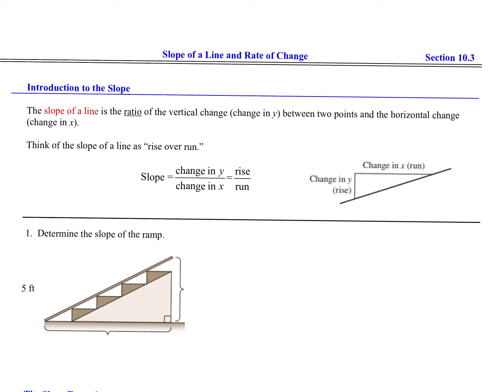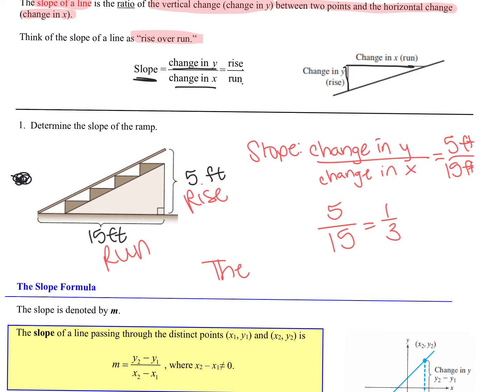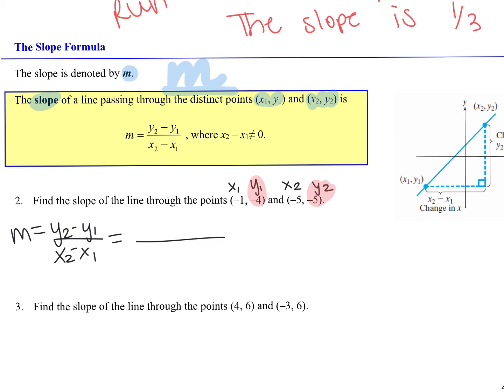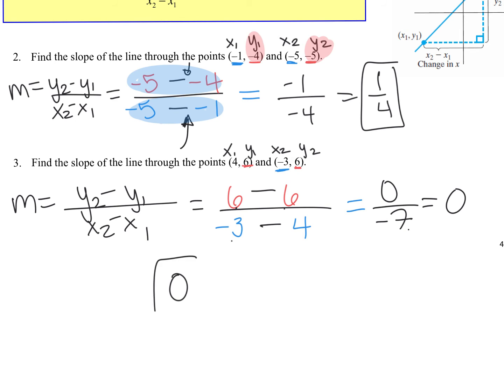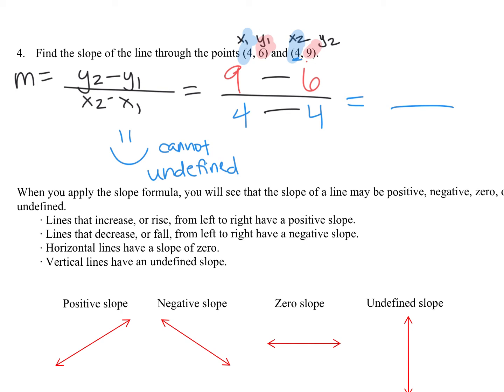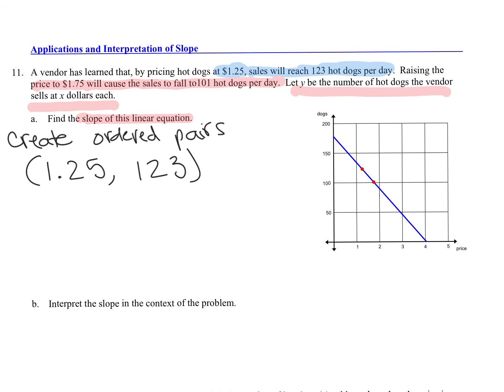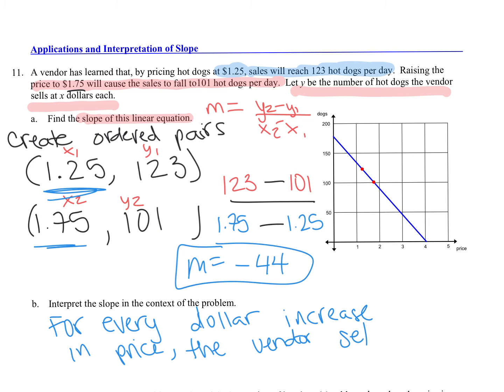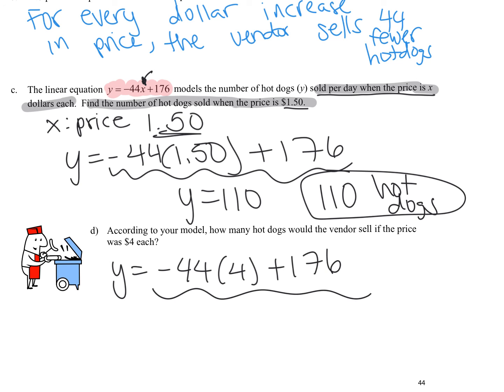10-3 Math 0410